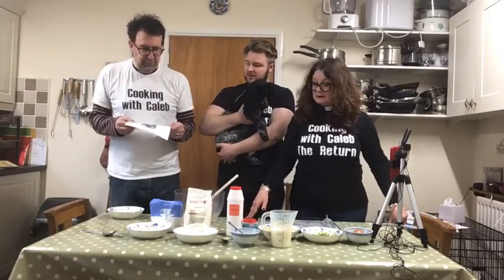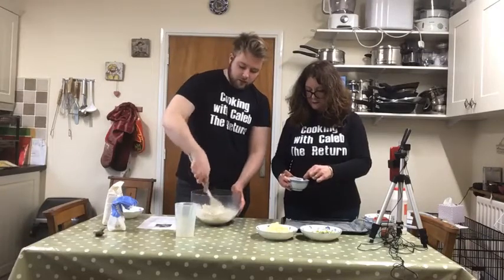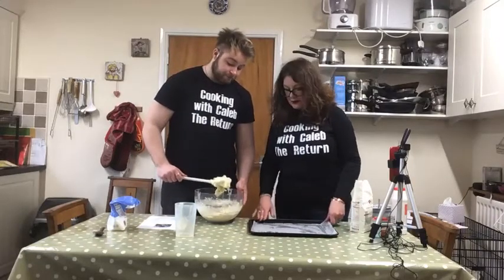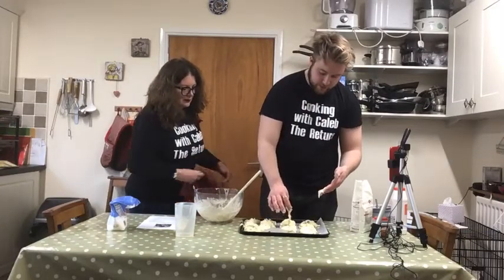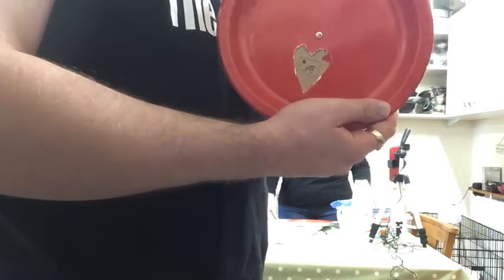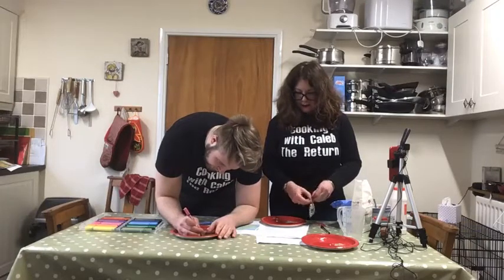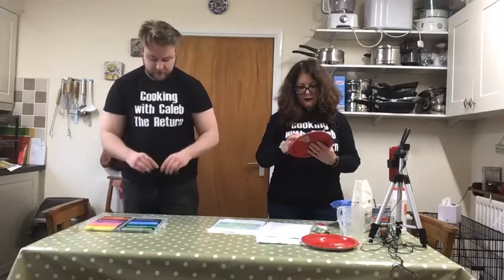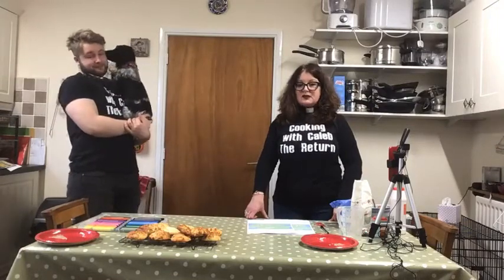Cooking with Caleb, Friday 19 February 2021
Fortnightly family baking, bible story, song and craft activity during lockdown